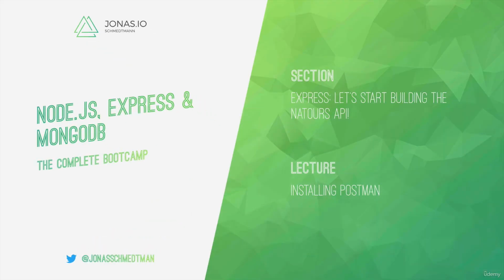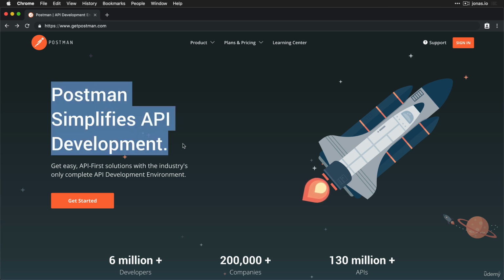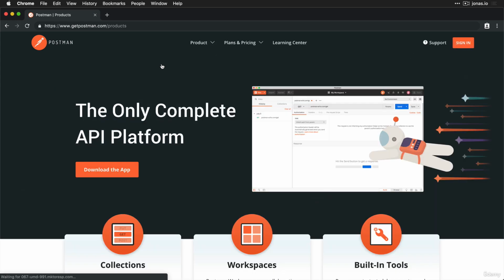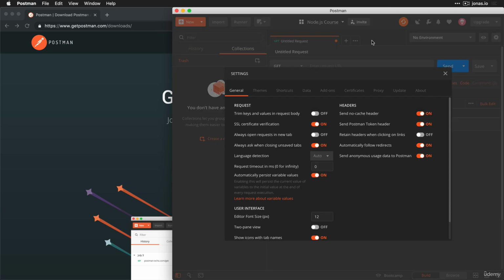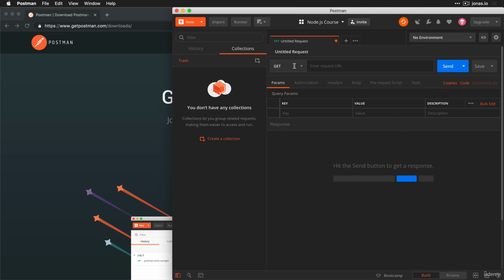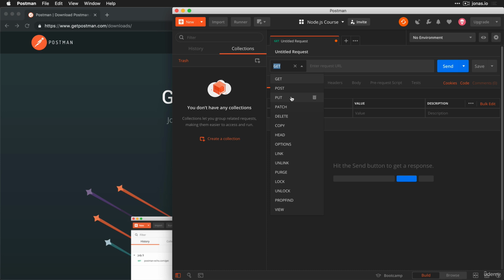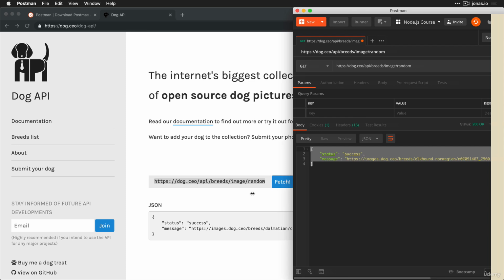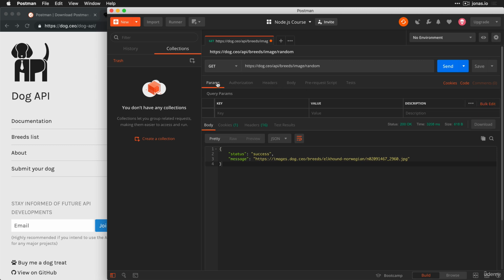48 Installing Postman